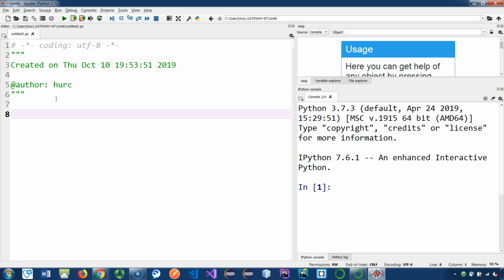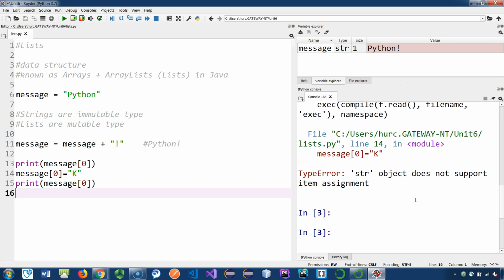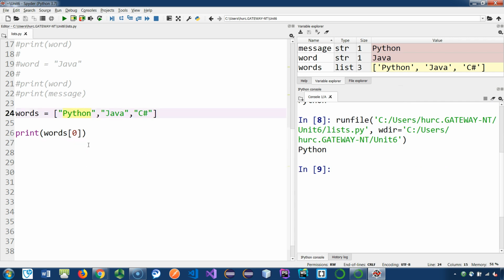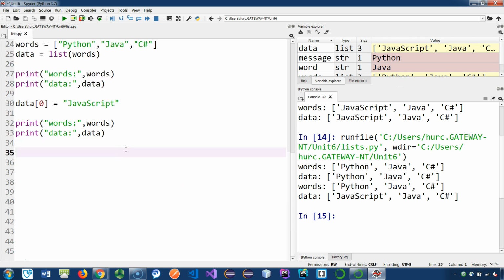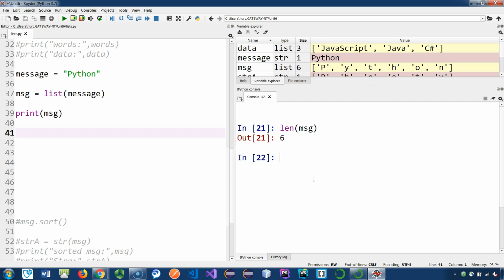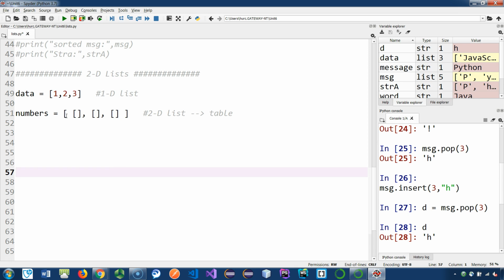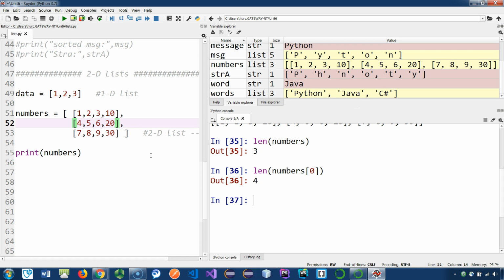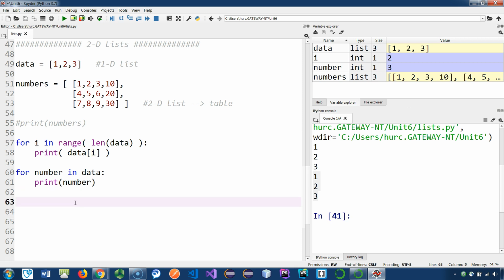Python: Intro to Lists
Introduction to the list data structure.  List is a mutable reference data type.  Mutable means its data can be changed.  Reference means it doesn't store data directly, instead it stores a reference (or pointer) to the actual data in memory).